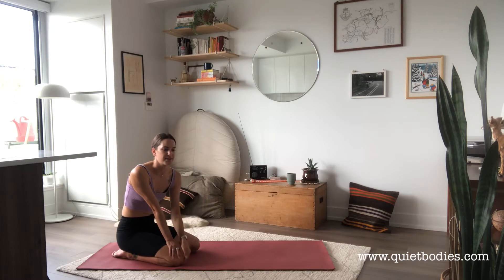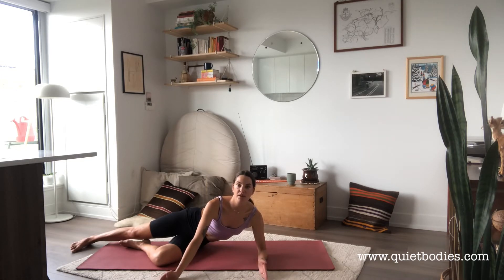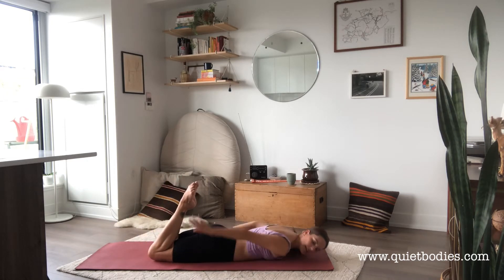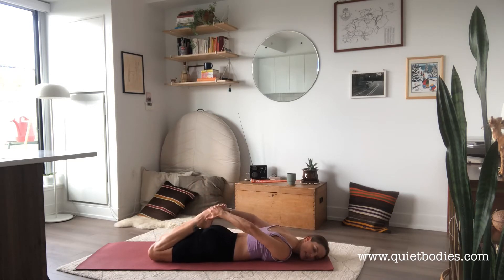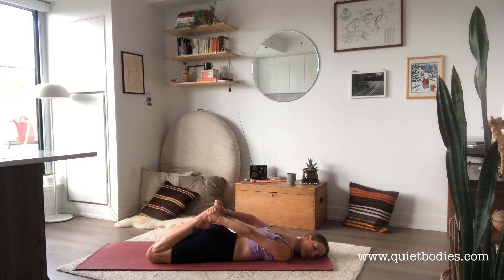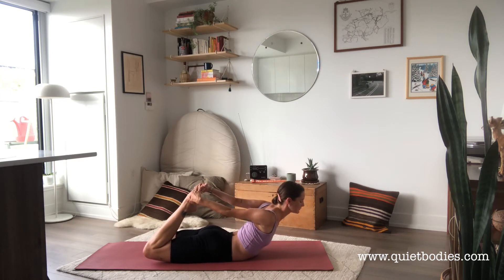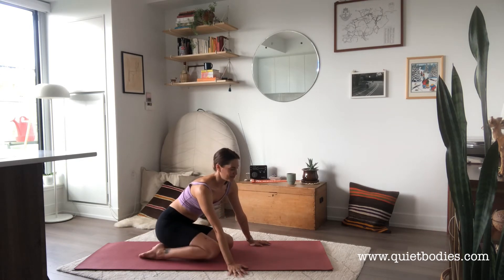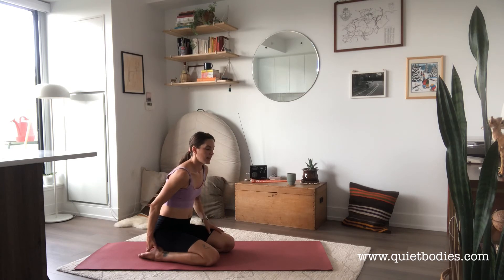Pilates Mat Tutorial - Rocking 🤘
Tutorial on the Mat Pilates exercise Rocking.

Please note this is an advanced exercise. Be sure you are in sufficient physical fitness with a strong Pilates practice before attempting this exercise on your own.

Get unlimited access to Mat Pilates workouts - start your free 14-day trial